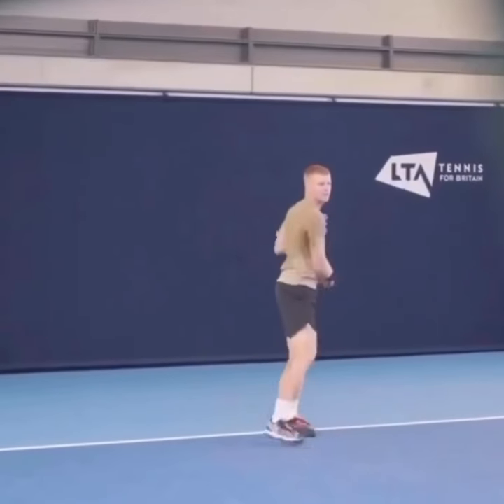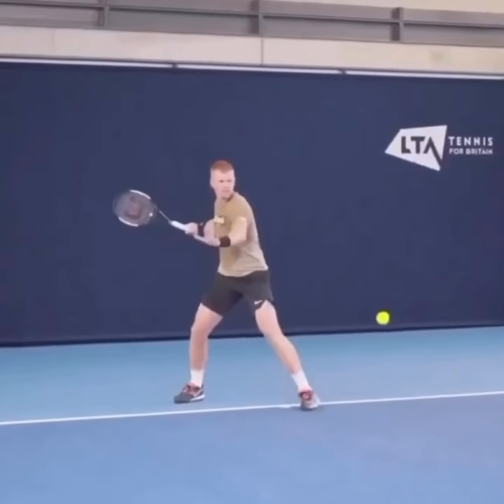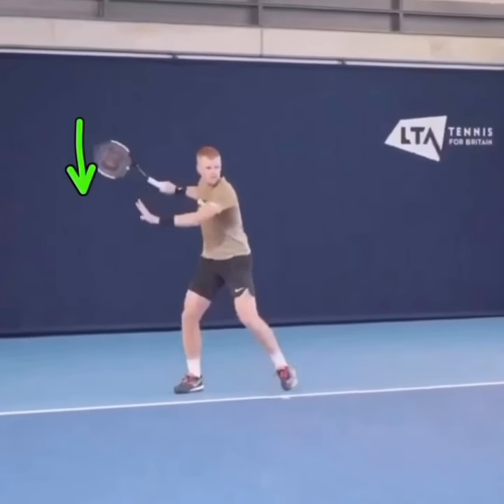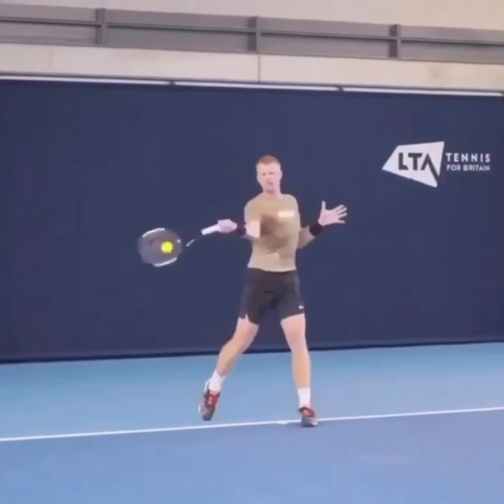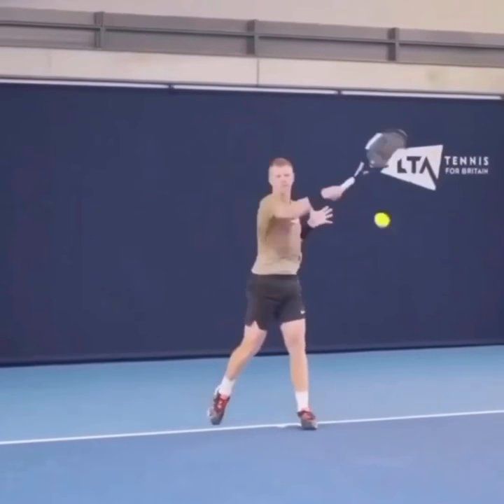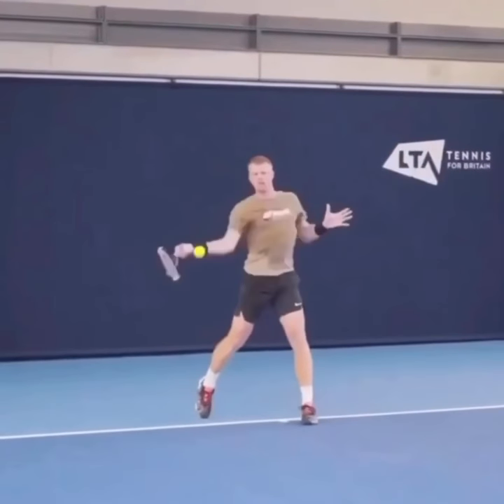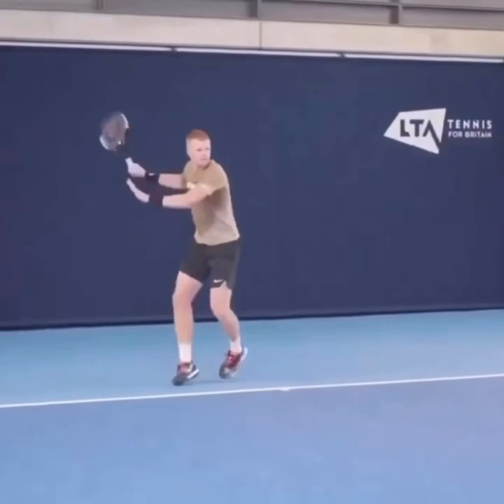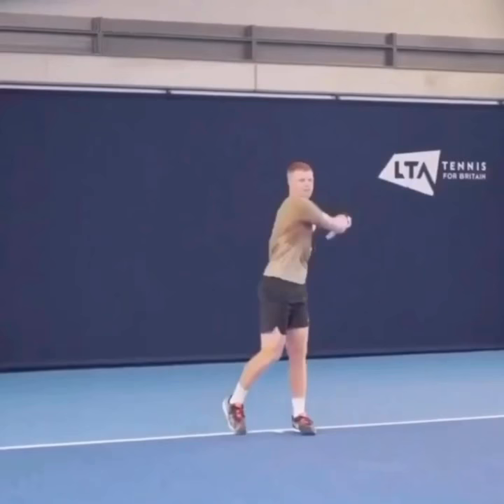Kyle Edmund Forehand Tips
The @kyle.edmund forehand 🗡 💥 ⠀
A great example of preparing and closing the racket face early. Another key is his relaxed finish, closing the racket face through contact. (medial Epicondyle roll) 👈🏼 if you want to see this isolated in action Check my previous videos. ⠀
This allows him to swing hard through the ball without sacrificing control. 🔑 ⠀ ⠀
Video credit 🎥: @battleofthebrits👏🏼 🙌🏼⠀